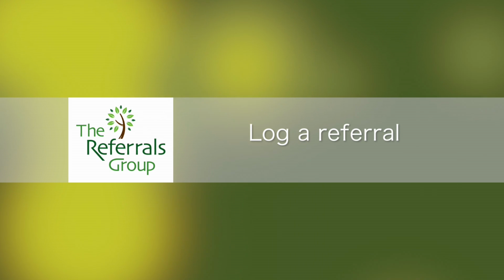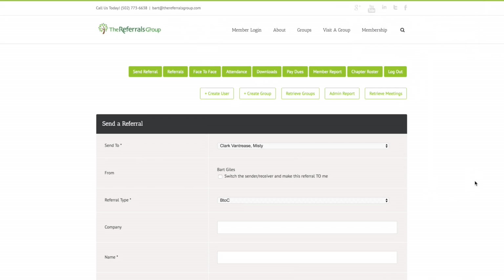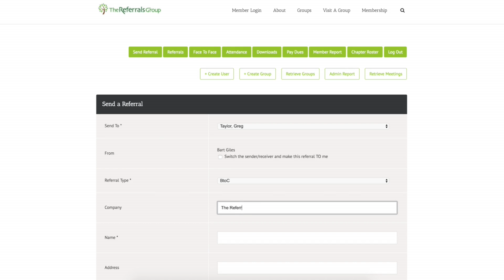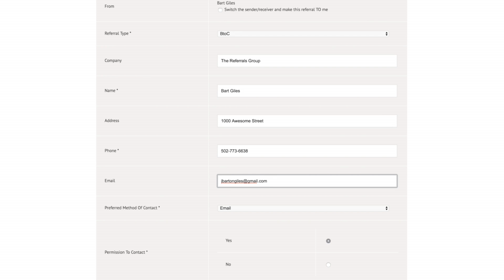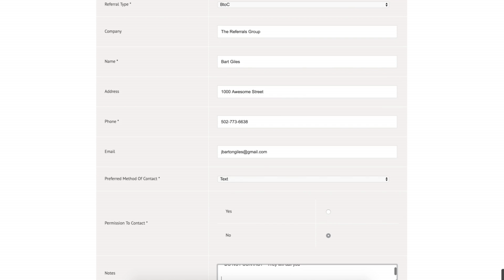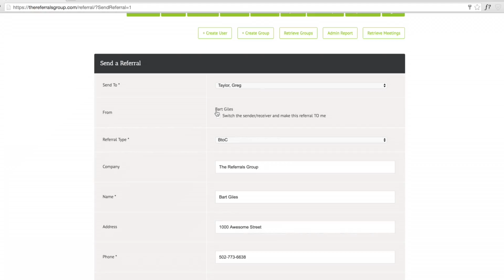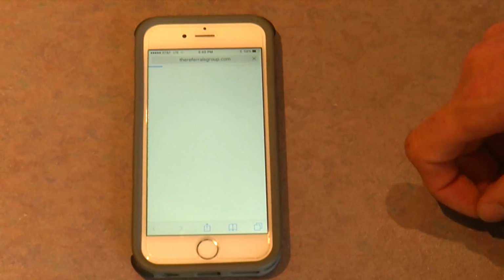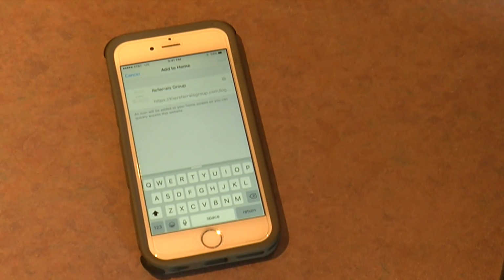Log a Referral